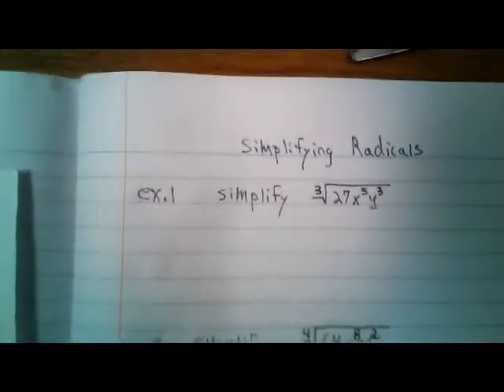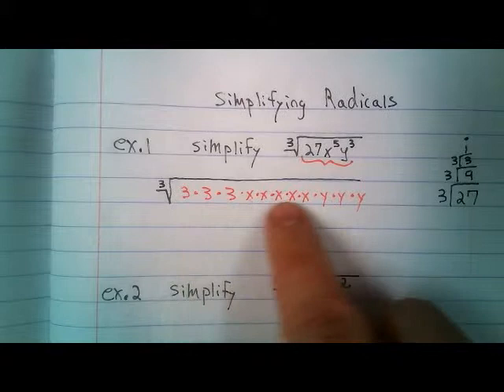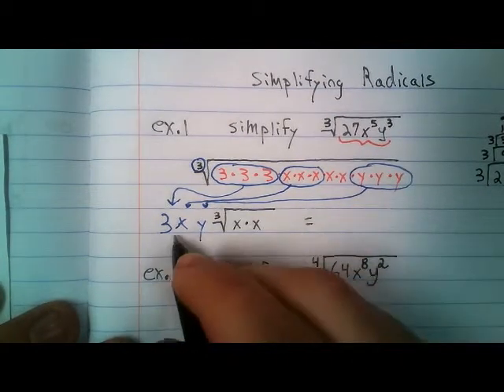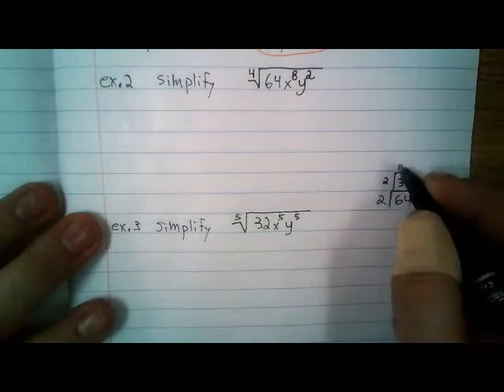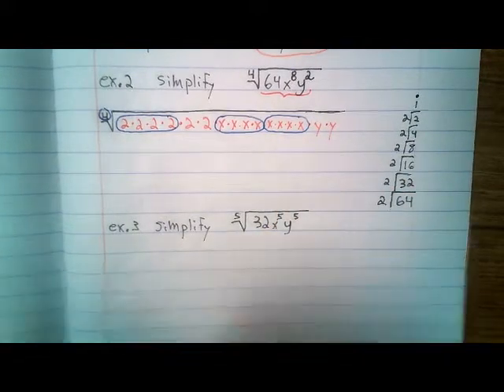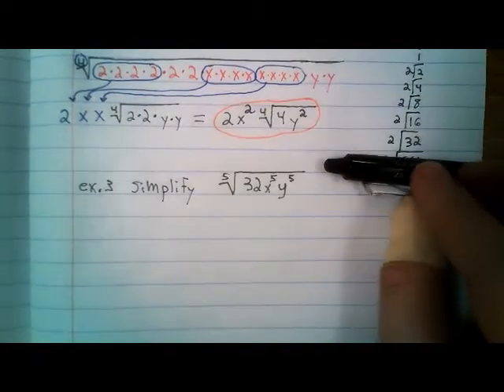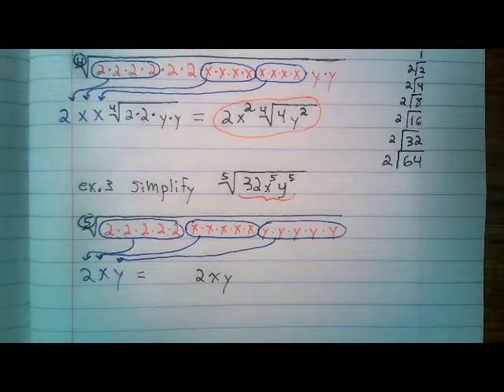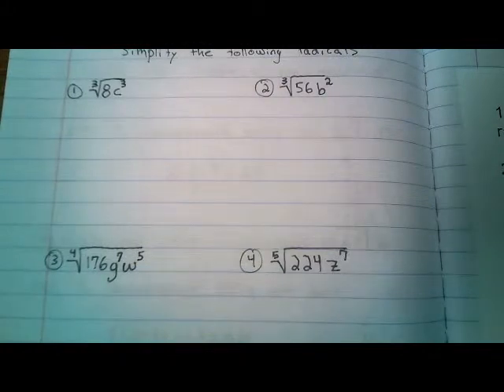Simplifying/Reducing Radicals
How to simplify/reduce radicals by expanding their prime factors.